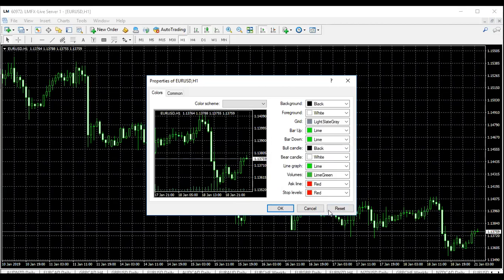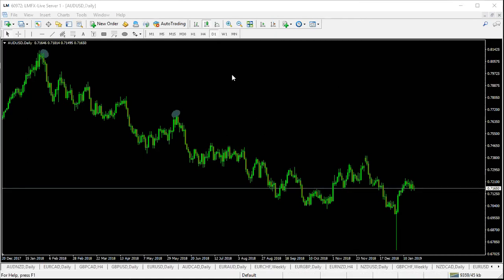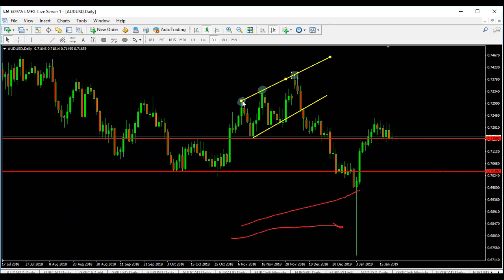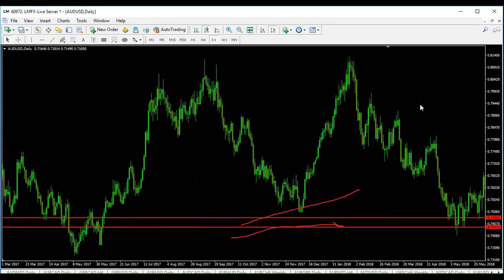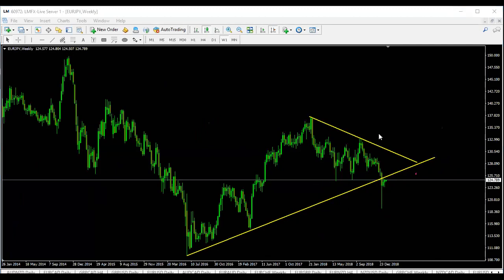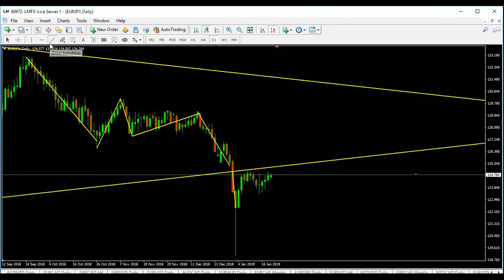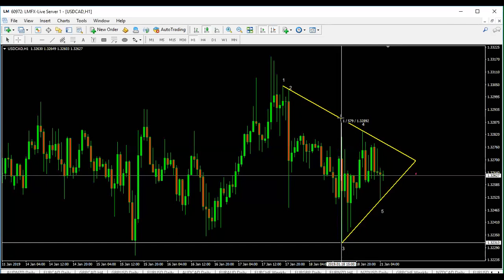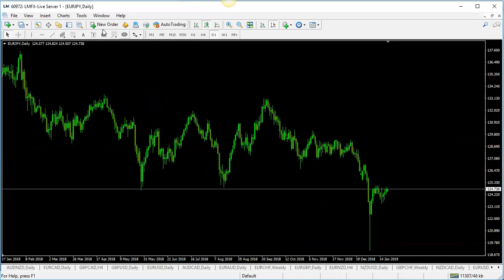Forex Basics Class 1-20-19